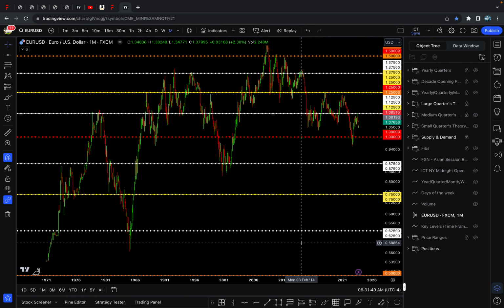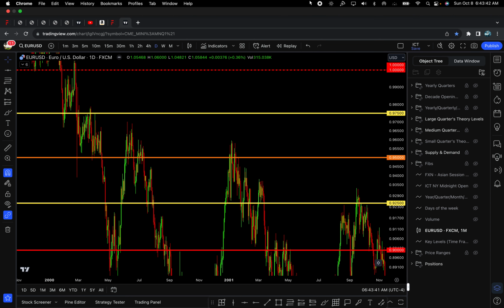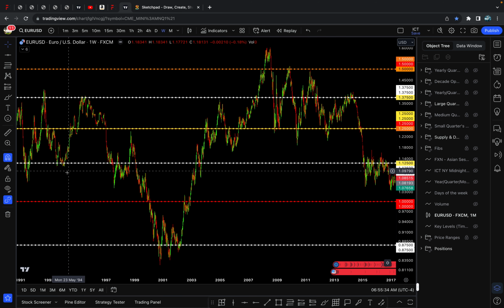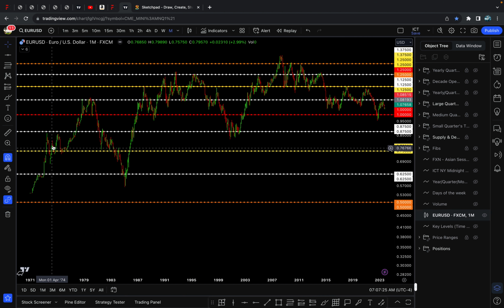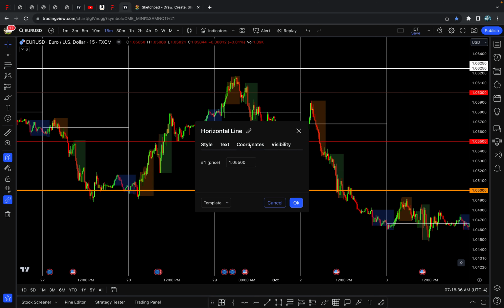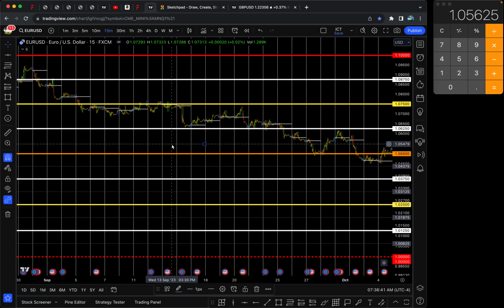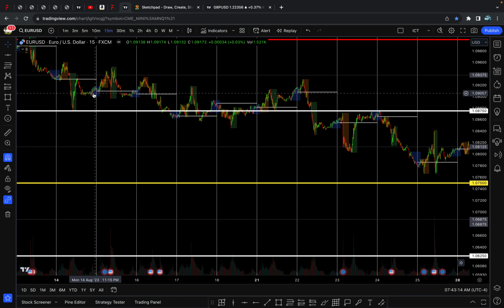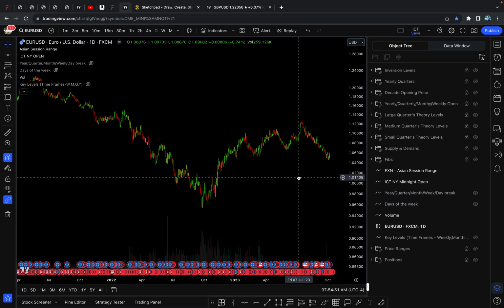Quarters Theory Levels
Quarters Theory Levels 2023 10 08 at 6 31 36 AM